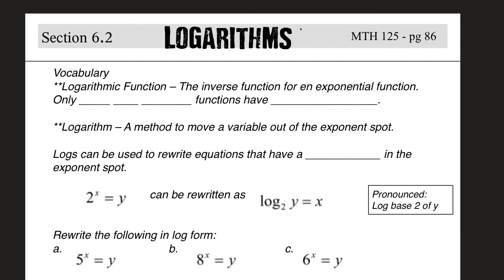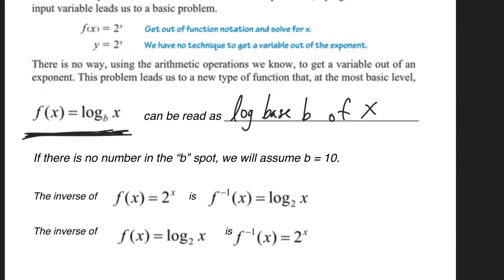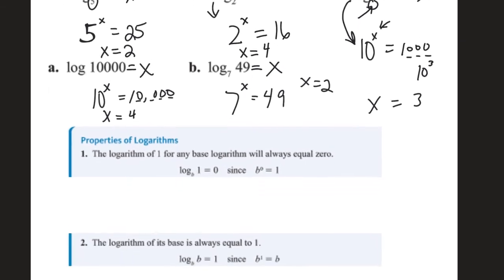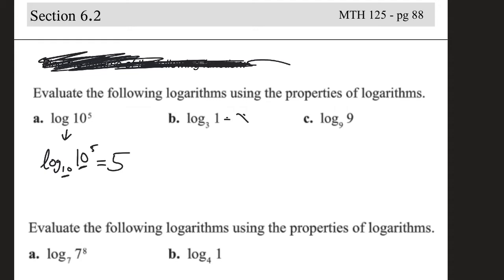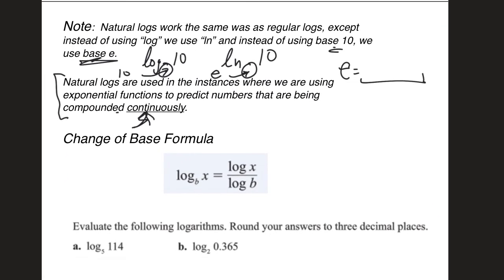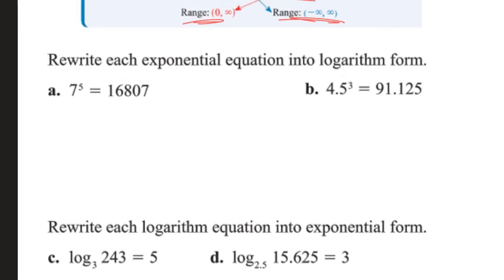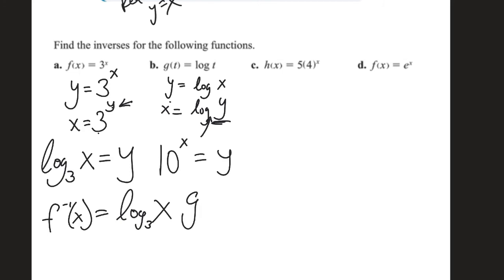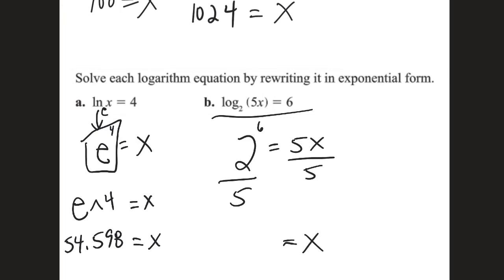Video #10 - Pages 78-89